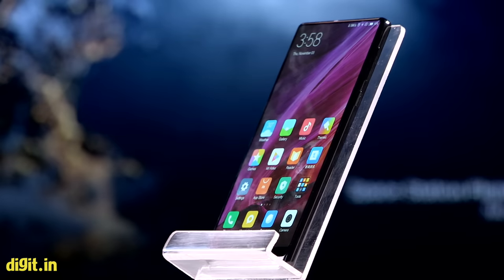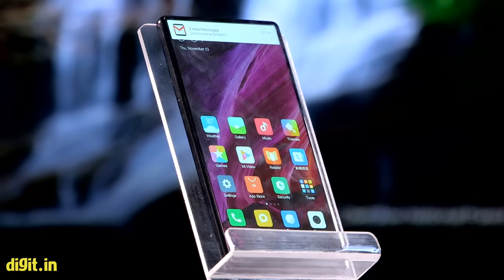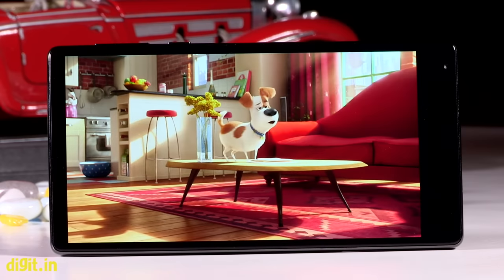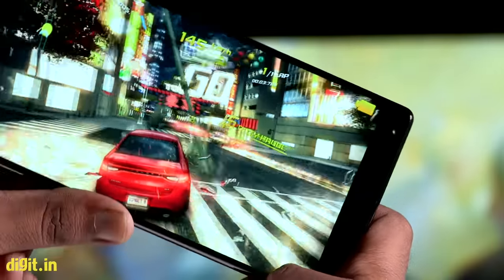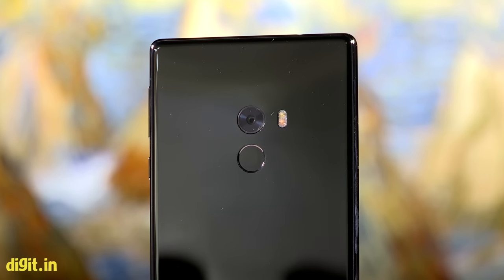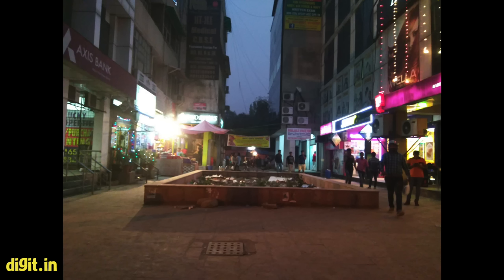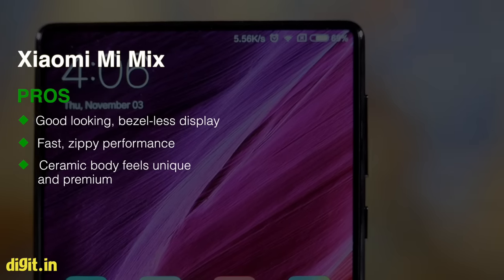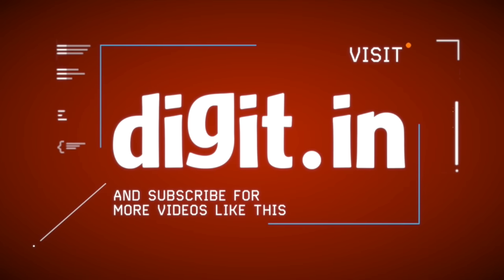Xiaomi Mi Mix Review | Digit.in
With a bezel-less display, Xiaomi Mi Mix definitely looks like a smartphone from the future. We bring you our full review of the new Xiaomi Mi Mix.

We will upload another detailed video very soon regarding the features of this device.